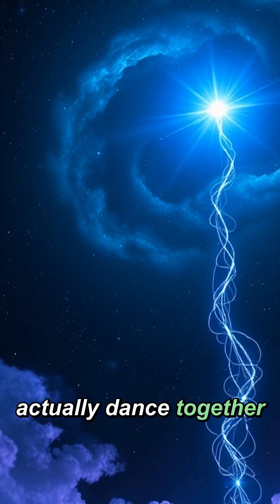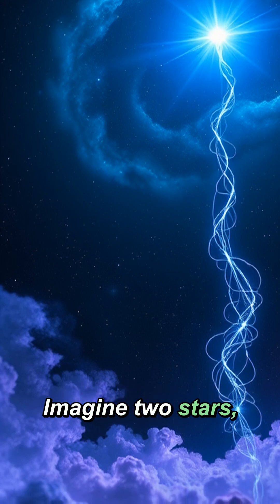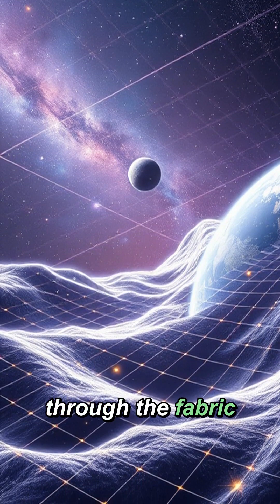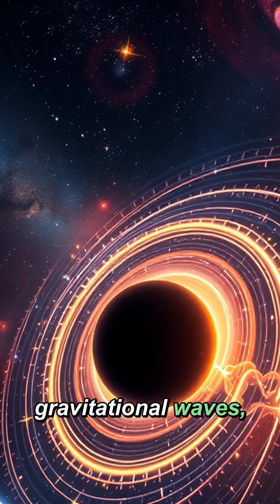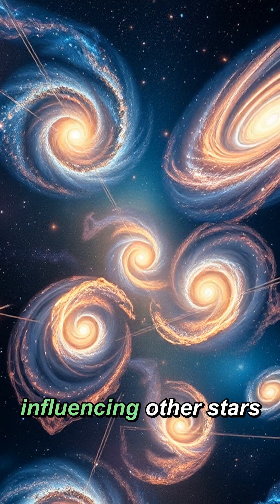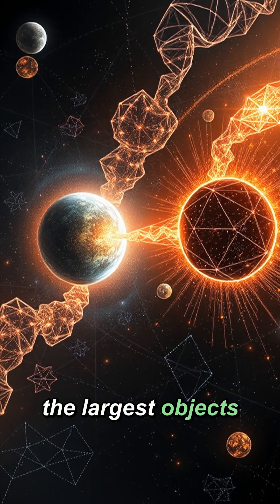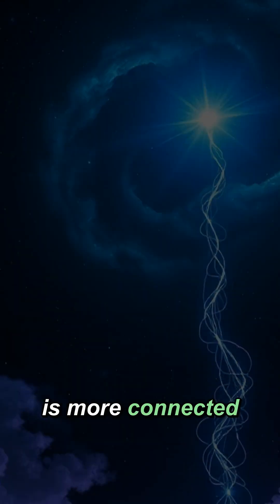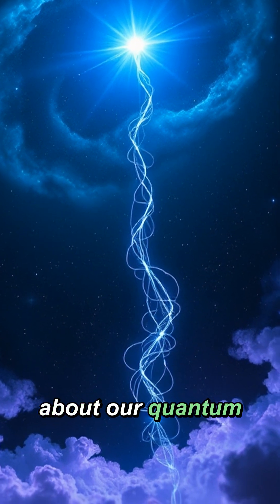Quantum Dance: Can Stars Actually Feel Each Other?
Explore the mesmerizing quantum connection between distant stars, as they perform an intricate cosmic dance through space-time, defying classical physics.